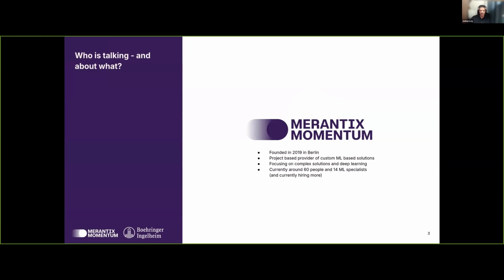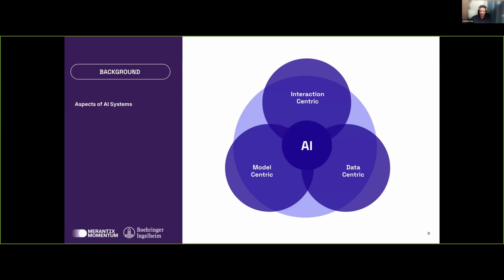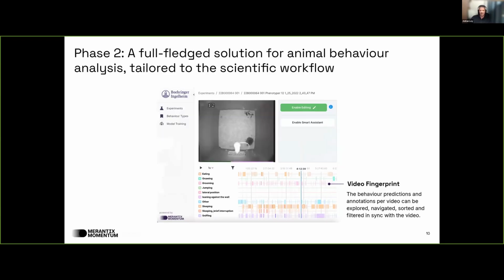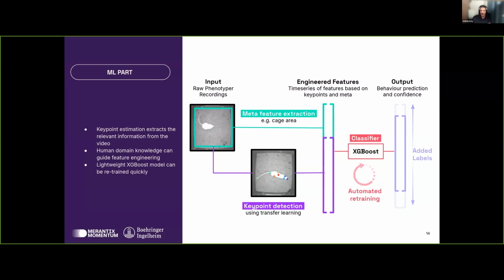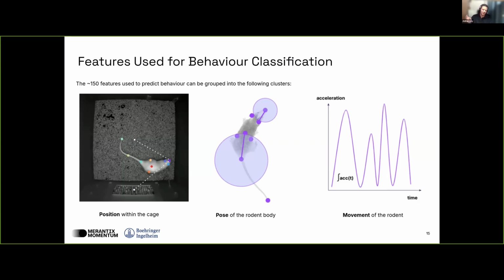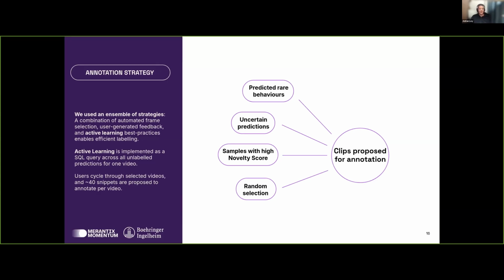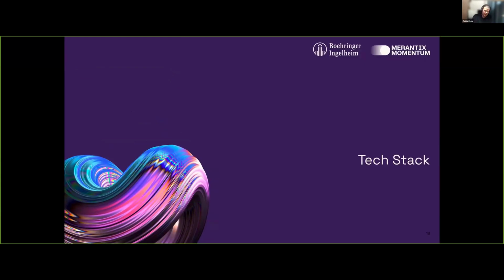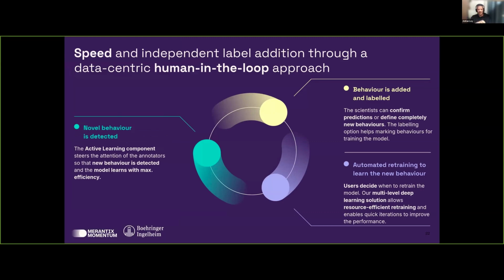Computer Vision Meetup: Human-in-the-loop: Practical Lessons for Building Comprehensive AI Systems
AI systems often struggle with data limitations, data distribution shift over time, and a poor user experience. Human-in-the-loop design offers a solution by placing users at the center of AI systems and leveraging human feedback for continuous improvement.

In this talk, we’ll dive deeply into a recent project at Merantix Momentum: A interactive tool for automatic rodent behaviour analysis in videos at a large scale. We’ll discuss the machine learning components, including pose estimation, behavior classification, and active learning and talk about the technical challenges and the impact of the project.

Speaker: Adrian Loy has a Msc in IT Systems Engineering and spent the last 5 years at Merantix Momentum planning and executing Computer Vision Projects for a variety of clients. He is currently leading the Machine Learning Engineering Team at Momentum.

Recorded on Nov 14, 2024 at the AL, Machine Learning and Computer Vision Meetup.